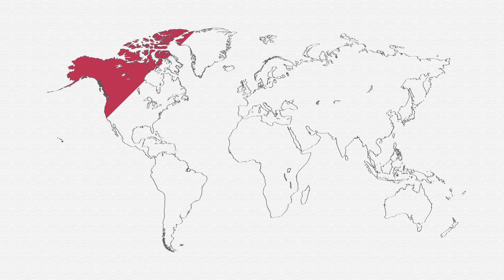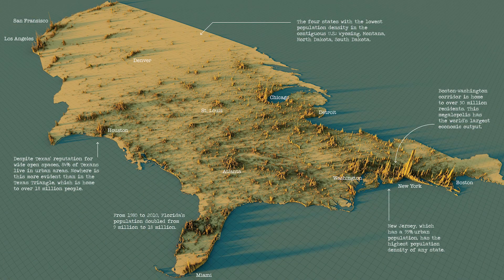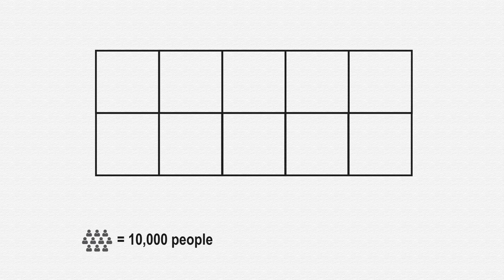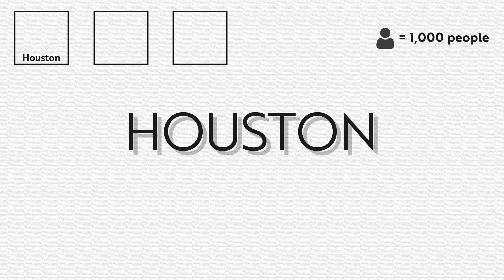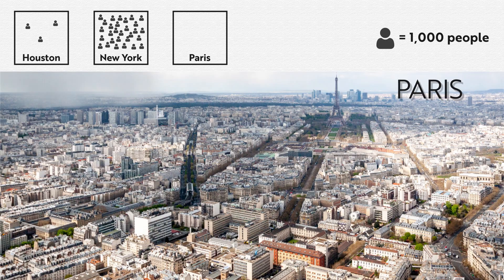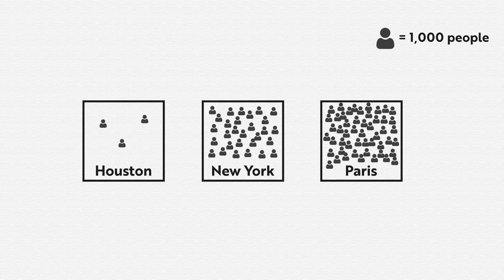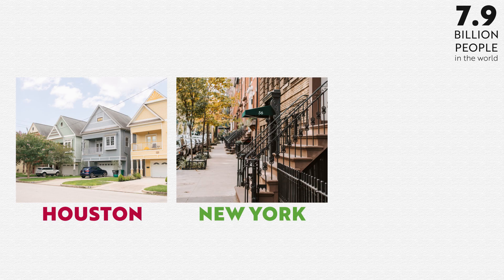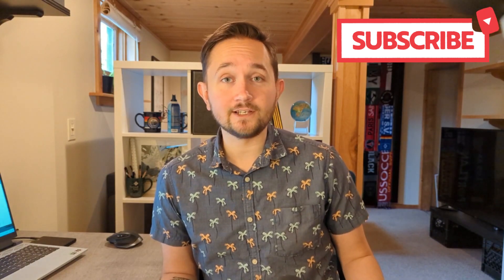The Power of Population Density: Every Person In a Single City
Not literally, but in theory we could all fit into a single city size of Texas. It all comes down to population density! As humans we've spread out across the world in a relatively unorganized and sprawly manner. While it might not be practical, if we had to, every single person on Earth, all 7.9 billion people, could fit into a single mega city that takes up a relatively tiny amount of space. In this video we cover what population density is, what density feels like in different cities, and maps that show how much space we would need if every person lived in a single city at current modern city population density levels.

Data source: Population densities come from the respective population and area sizes of the cities as listed on Wikipedia.

Images from Pexels:

1. Houston - Nick Bee
2. Houston - Diego Ramirez
3. New York City - Fernando Gonzalez
4. New York City - Nick Bee
5. Paris - Dimitry Anikin
6. Paris - Matt Hardy

Thanks to all who contribute to Pexels!